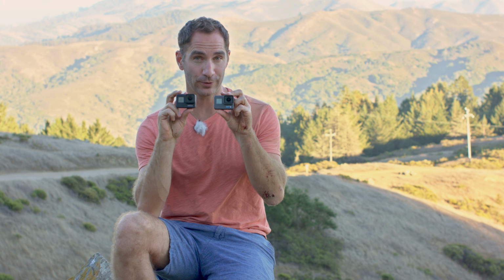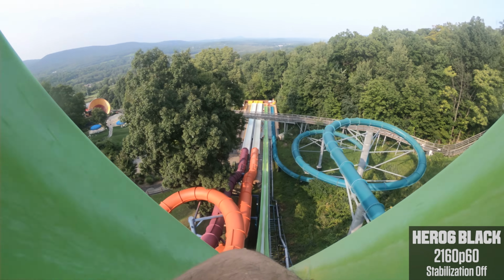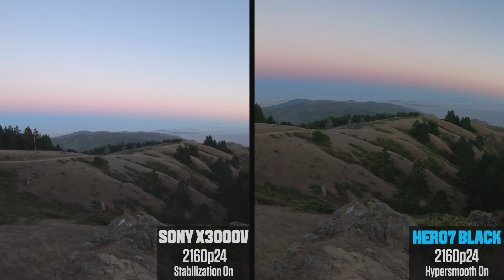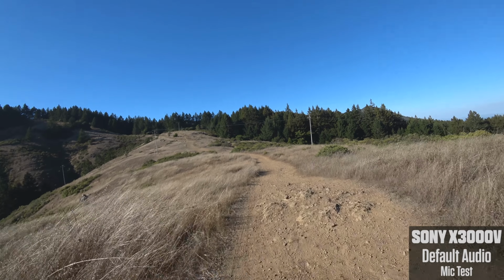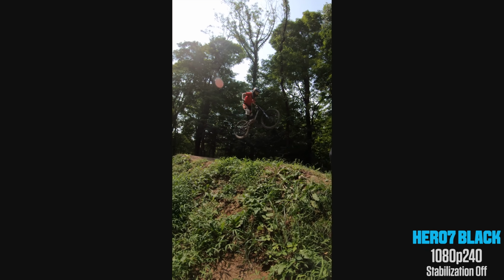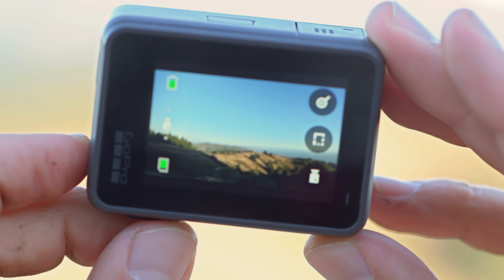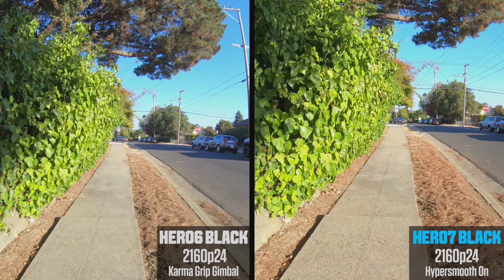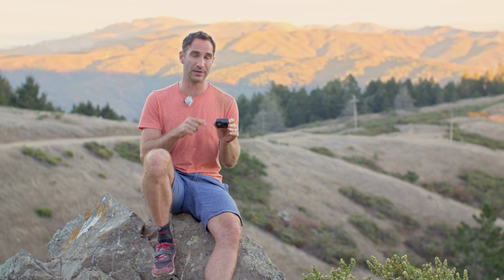GoPro Hero7 Black vs. Hero6 vs. Sony X3000 | OOO With Brent Rose | WIRED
Tech Writer Brent Rose reviews the new GoPro Hero7 Black for WIRED, testing it against the Hero6 Black and the SONY X3000, and reviewing its "hypersmooth" image stabilization, audio capture, timelapse, SuperPhoto stills and more.